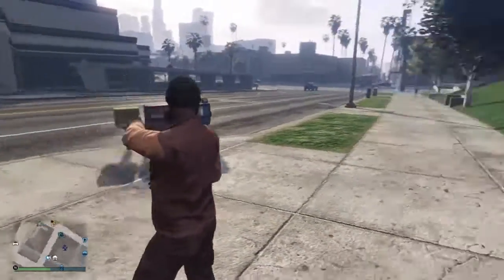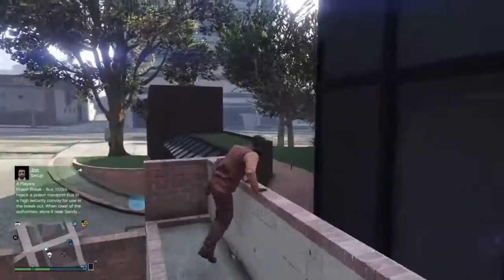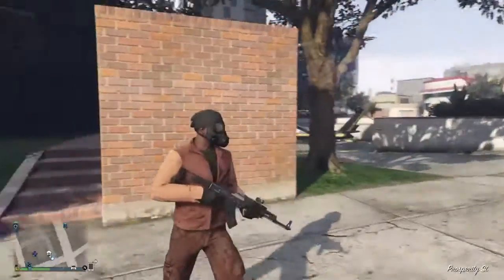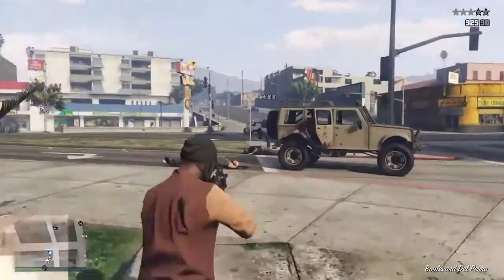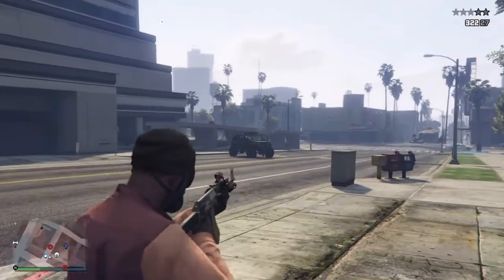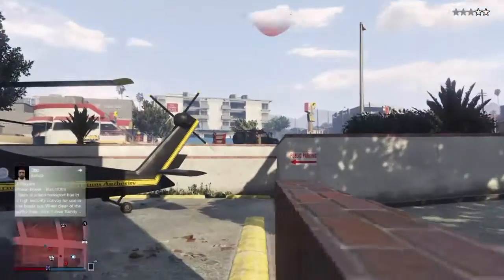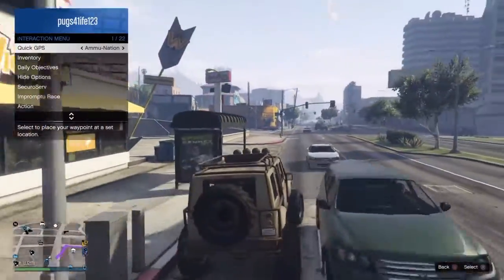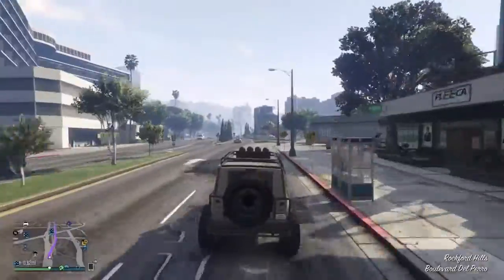How to get the mesa for free in gta 5 online